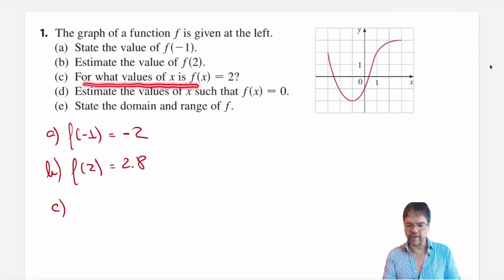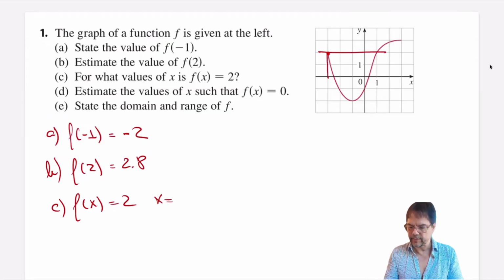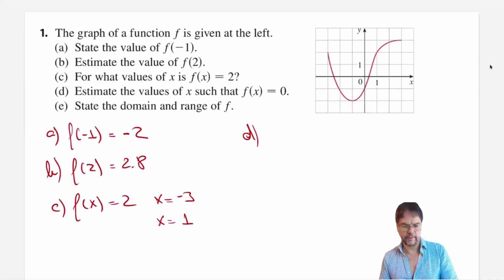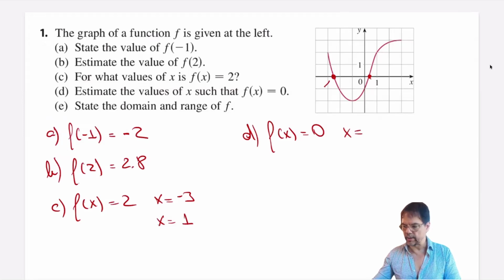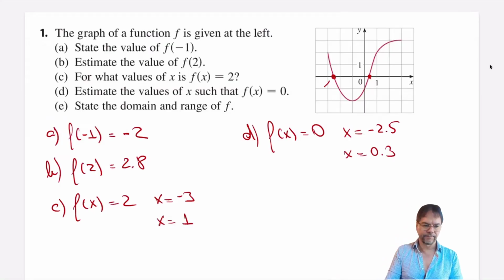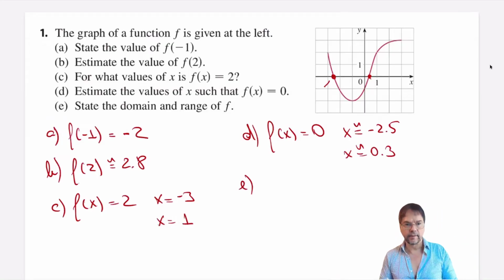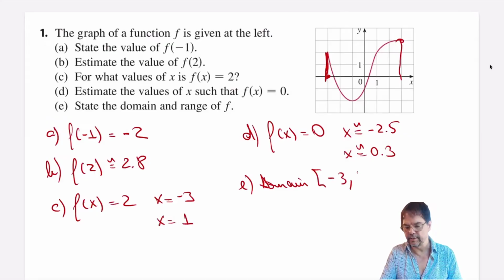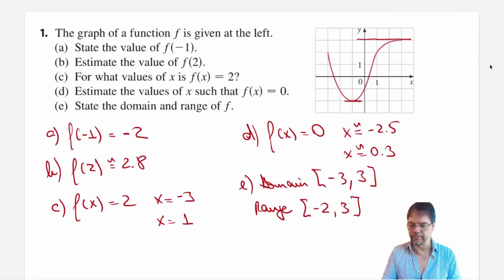Reading a Function from Its Graph: f(-1), f(2), Zeros, Domain & Range | Stewart Ch.1 Q1 | SOMATH NYC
Stewart Calculus Chapter 1, Question 1 — the gateway problem for reading values from the graph of a function. Five parts done step by step:

- (a) Find f(-1) by reading the y-value at x = -1: f(-1) = -2
- (b) Estimate f(2) when the point doesn't land exactly on a grid line: f(2) ≈ 2.8
- (c) Solve f(x) = 2 by drawing the horizontal line y = 2 across the graph: x = -3 and x = 1
- (d) Estimate zeros where the graph crosses the x-axis: x ≈ -2.3 and x ≈ 0.3
- (e) State the domain and range from the leftmost/rightmost x and the lowest/highest y: domain [-3, 3], range [-2, 3]

This problem is the foundation of every later question in Stewart's textbook on limits, continuity, and the behavior of curves. If you can confidently read function values, solve f(x) = k, find zeros, and write down domain and range from a graph, you have everything you need for the start of AP Calculus, SAT/ACT functions sections, and the SHSAT.

SOMATH — 226 W 79th St, Upper West Side, NYC
Free 60-minute evaluation + written diagnostic within 48 hours.

SOMATH (School of Math) is an Upper West Side math tutoring and enrichment program for K–12 students.